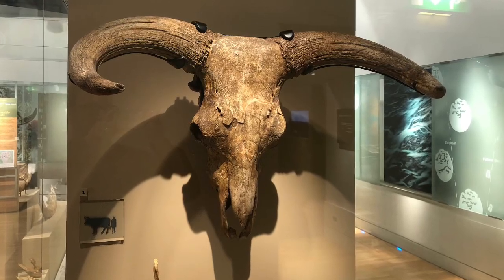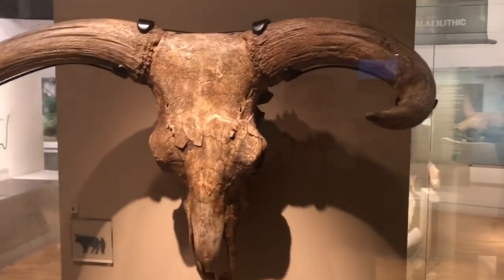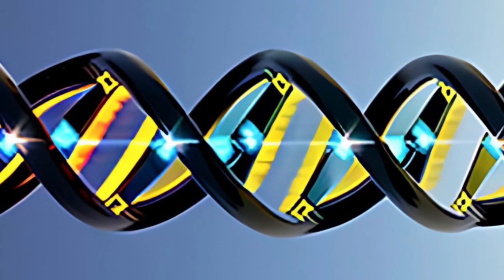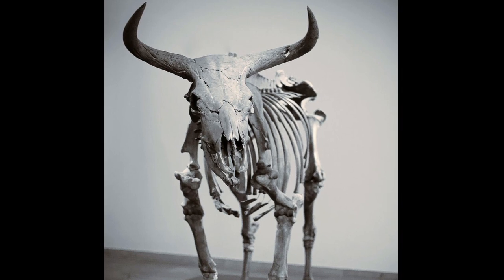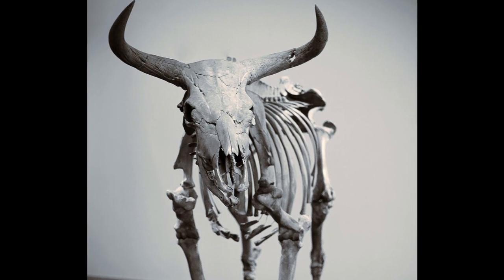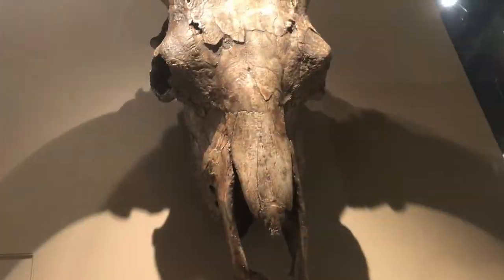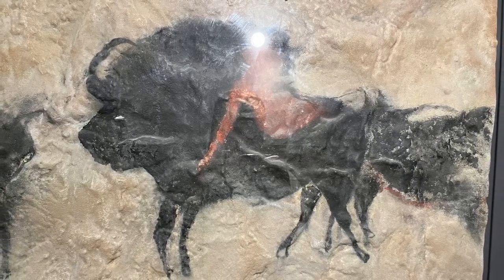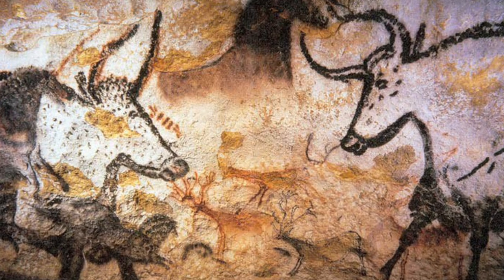Ancient Mesolithic auroch DNA sequenced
An interesting, if highly technical, preprint of a new DNA study has revealed the sequencing of the genome of Mesolithic aurochs.

Support the Hidden History Channel!

You can support content creation on the Hidden History Channel, on YouTube, for less than a cup of coffee a month, by visiting SubscribeStar

Intro/outro music: Yngling Thing - Ode to Uppsala

Hidden History Channel tees now available.

My new book ‘The Horned God - History & Mythology’ is OUT NOW!

My book ‘What Really Happened at Dyatlov Pass’ is also out now

‘Dark Secrets of Central Europe: A Tale of Three Cities’ is available